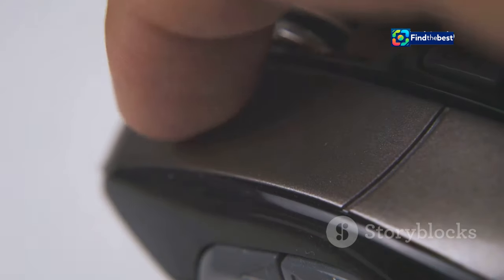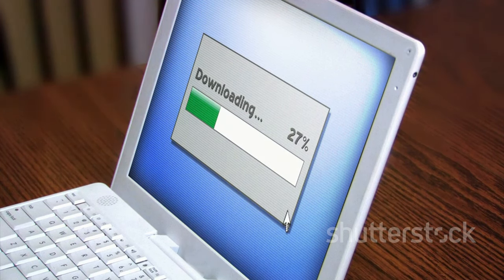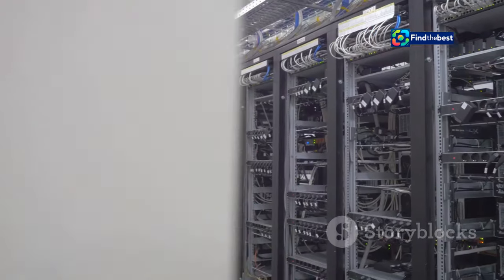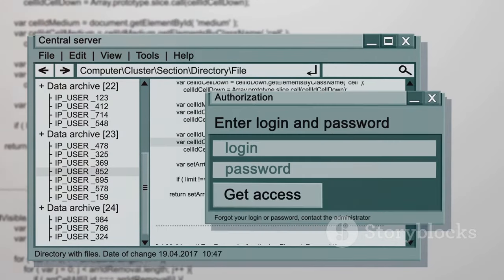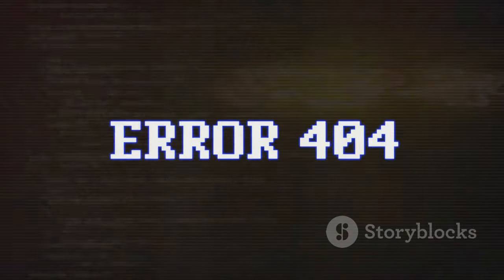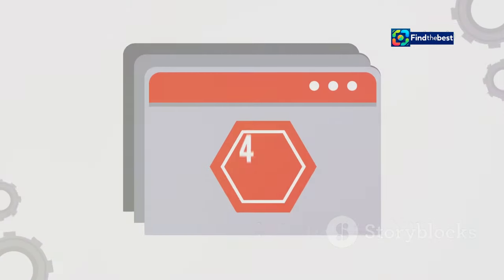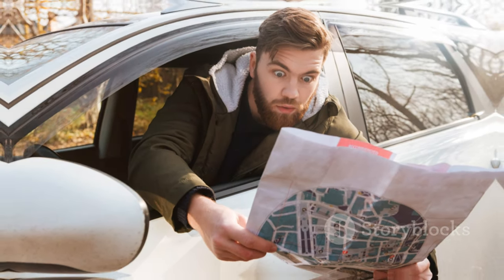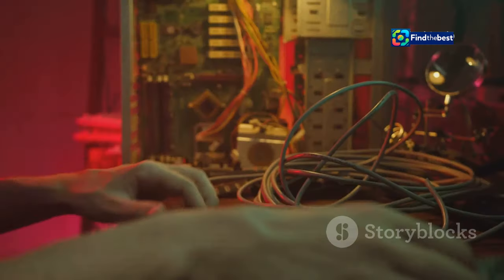Cukierek albo psikus? Halloweenowa zabawa w Karnicach!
OUTLINE:
00:00:00 Grab Your Audience From the Start!
00:01:22 Crafting Killer Essay Introductions
00:02:12 Reel Them In With Story Intros
00:02:56 Interactive YouTube Video Guide
00:04:23 Keeping Your Viewers Hooked
00:05:02 Lights, Camera, Interaction!
00:05:50 Measuring Engagement
00:06:40 Building a Loyal YouTube Tribe
00:07:24 The Magic of a Call to Action
00:08:09 Keeping the Momentum Going
00:09:48 Now Go Make Some Awesome Videos!

🎃🍬 **Cukierek albo psikus?** To pytanie, które zadawali wszyscy w Karnicach podczas niesamowitej Halloweenowej zabawy! 🌙✨

W czwartek, 31 października 2024 roku, Sołectwo Karnice zorganizowało wyjątkowe wydarzenie, które połączyło młodszych i starszych mieszkańców w radosnym świętowaniu Halloween! 👻👦👧

🕸️ **Co się działo?**
- Muzyka i tańce w Gminnym Klubie Kultury! 🎶
- Uczestnicy w pięknych strojach! 👗🧙‍♂️
- Tradycyjne chodzenie po domach w poszukiwaniu łakoci! 🍭🍫

Helena Radomska, sołtys Sołectwa Karnice, podkreślała, jak długo dzieci czekały na ten dzień. "Wszystkich nas dzisiaj obowiązują halloweenowe stroje!" - mówiła, przebrana za wróżkę. 🌟

💬 Posłuchaj opinii uczestników, takich jak Krzysiek, który przyszedł jako czarodziej, i Antoni, który przebrał się za żołnierza – obaj z radością zbierali słodycze! 🍬✨

👉 **Dołącz do nas, aby zobaczyć, jak mieszkańcy Karnic spędzili ten straszny, ale radosny wieczór!**

🎃🍬 **Trick or Treat?** That's the question everyone was asking in Karnice during an amazing Halloween celebration! 🌙✨

On Thursday, October 31, 2024, the Karnice community organized